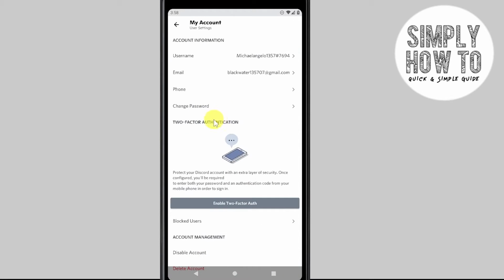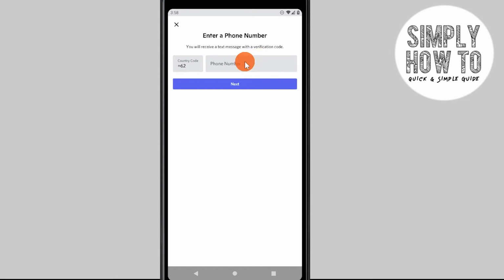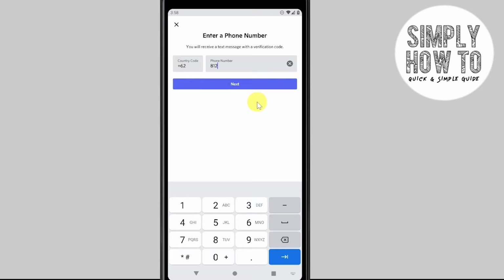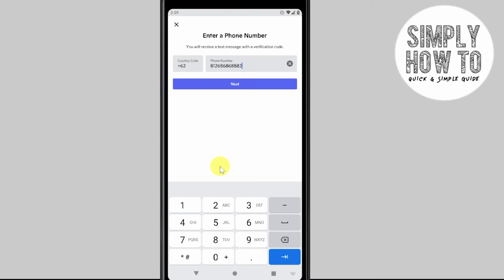How to Add Phone Number to Discord 2022